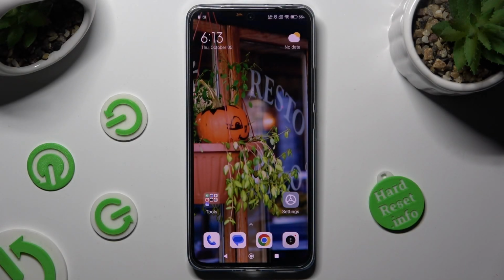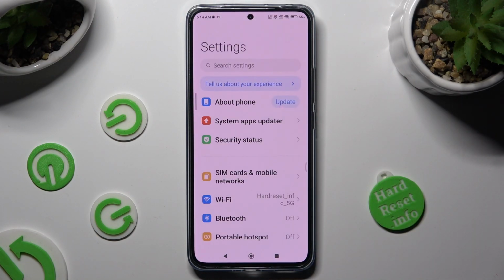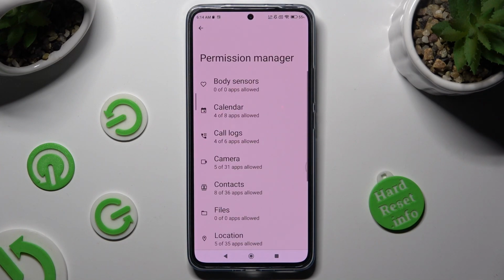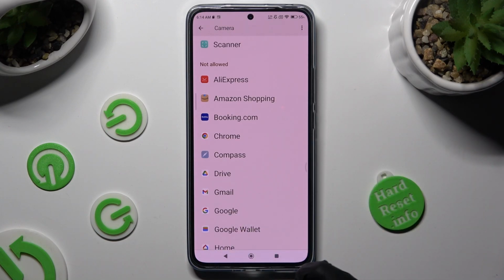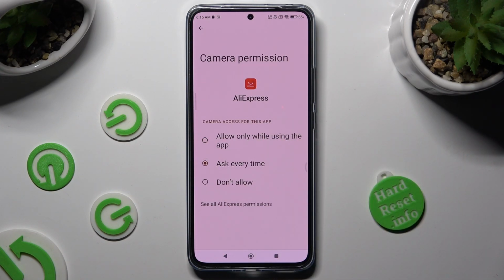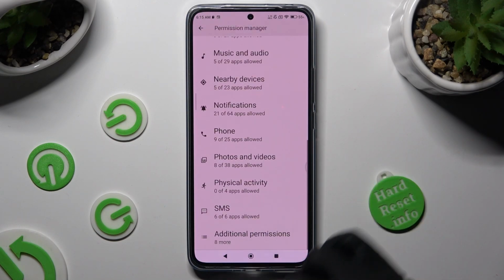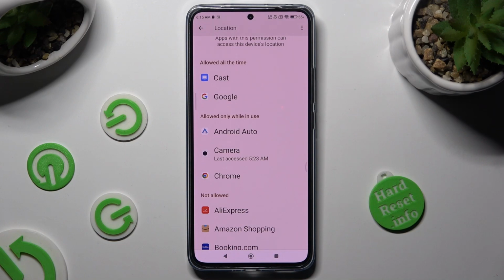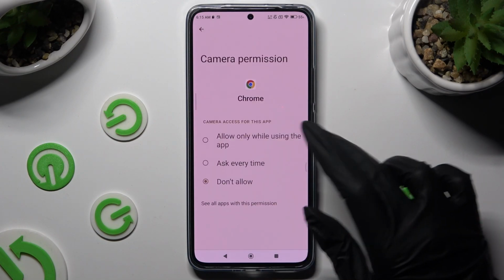How to Change App Permissions in XIAOMI 13T Pro – Find Permissions Section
If you wish to change the app permissions in your XIAOMI 13T Pro, then here we are coming to show you how to do it! In the above tutorial, we would like to guide you to a proper section, which will allow you to easily manage the app permissions. You'll be able to check all existing ones, remove them, or add new permissions. So let's follow all shown steps and successfully change the app permissions in XIAOMI 13T Pro!

How to Manage App Permissions in XIAOMI 13T Pro? How to Check App Permissions in XIAOMI 13T Pro? How to Turn Off App Permissions in XIAOMI 13T Pro? How to Turn On App Permissions in XIAOMI 13T Pro? How to Enter App Permissions in XIAOMI 13T Pro?